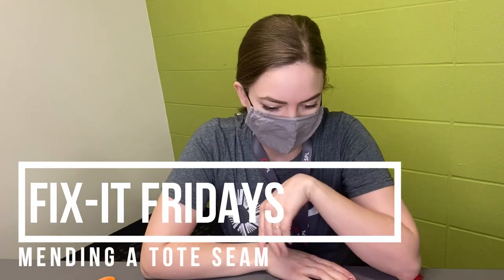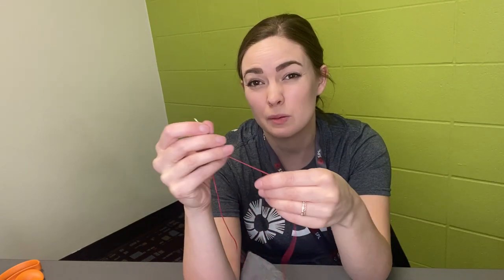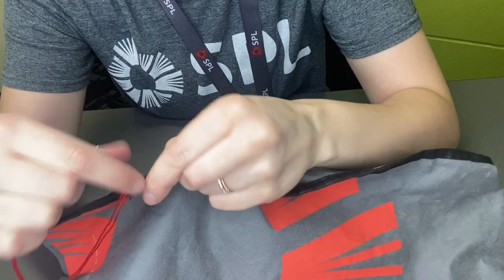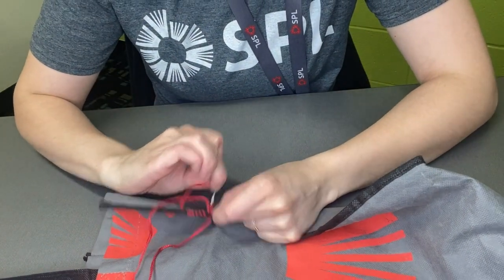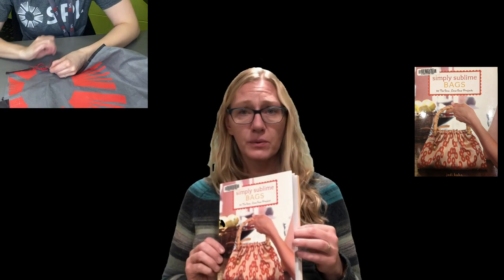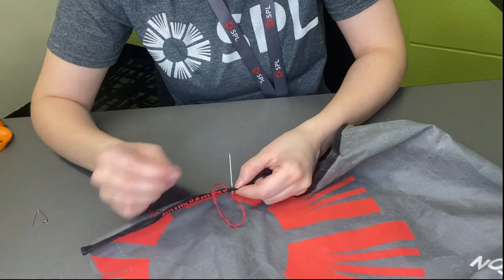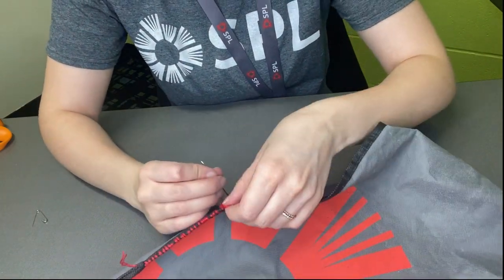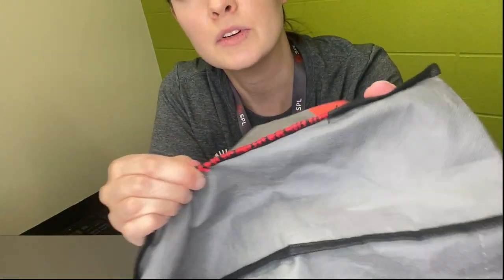Fix-it Friday: A tote in need of a mend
Today, Natasha shows us how we can mend our reusable tote bags, making them last even longer!